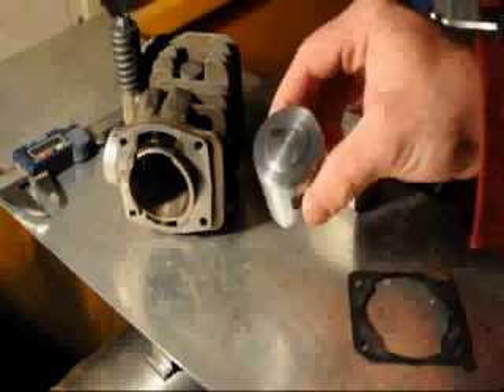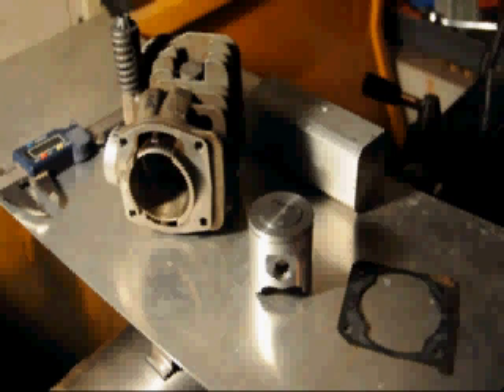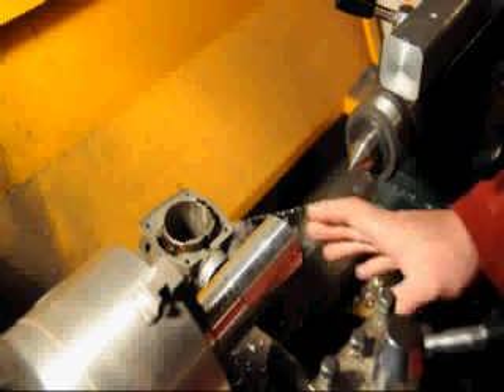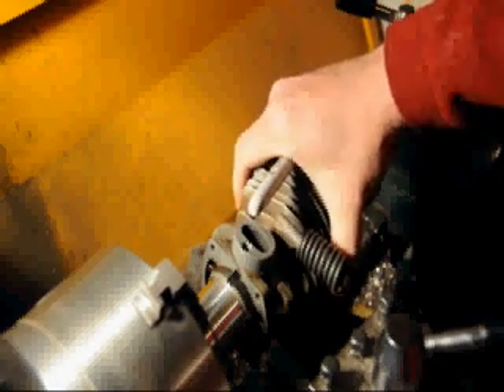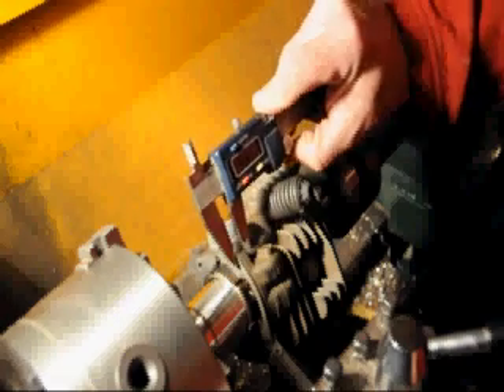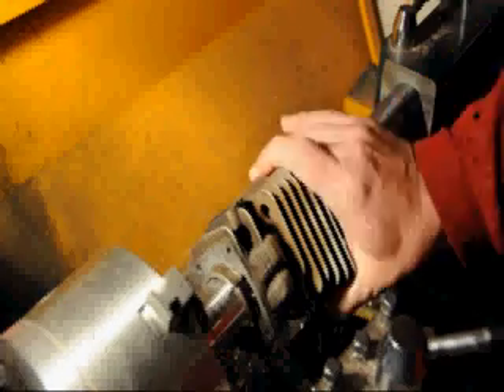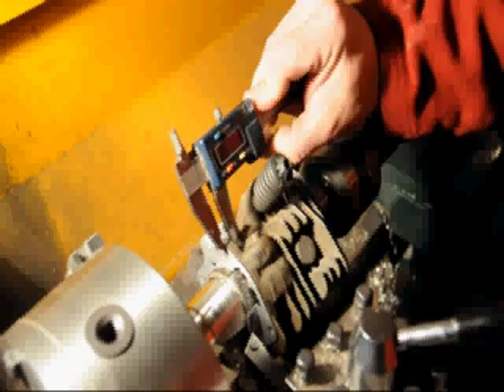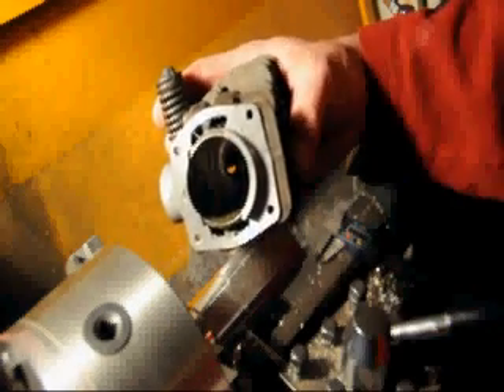Turning Cylinder Base Down Tutorial.AVI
Turning down the base of a 346 husky chainsaw to lower it 0.036. the base gasket will allso be removed to match up with a 0.030 pop up piston and give a 0.020 in squish.

In the video the cutting tool, mandril, and live center are all extended out further than needed. This was done just to get better video, Normally for a more solid setup it would be better to work with lathe cutting tool closer to holder  as well as the workpiece closer to the chuck and sliding tailstock.